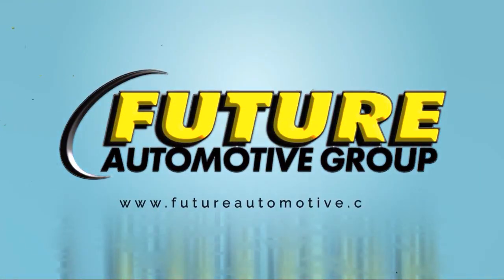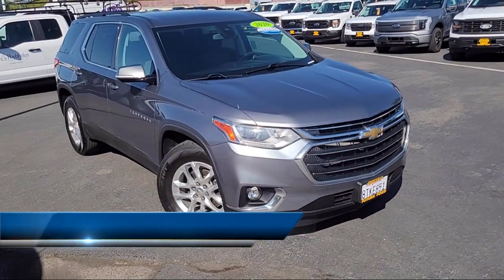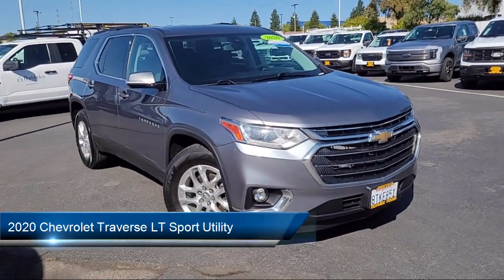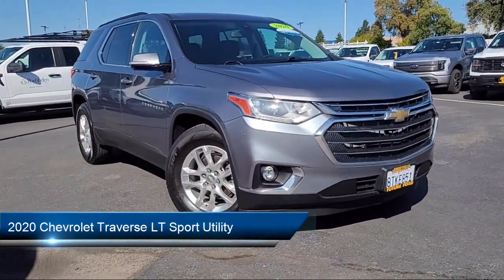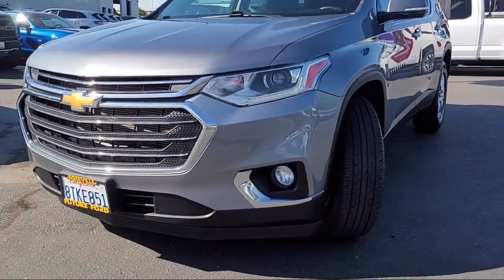2020 Chevrolet Traverse LT Sport Utility Sacramento Roseville Elk Grove Folsom Stockton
2020 Chevrolet Traverse LT Sport Utility Stock Number: F103230AZ Vin:1GNEVGKW9LJ323339.
Future Ford
650 Automall Drive